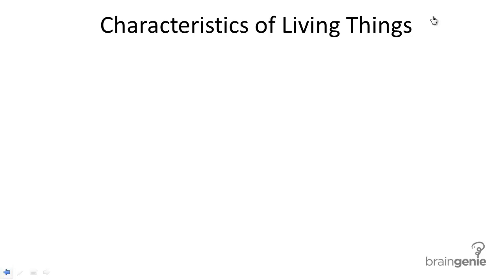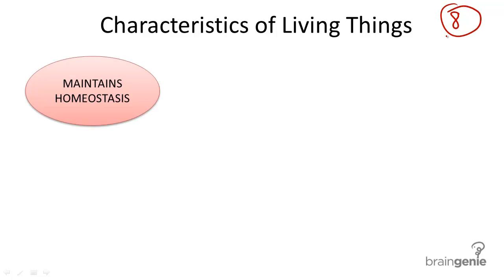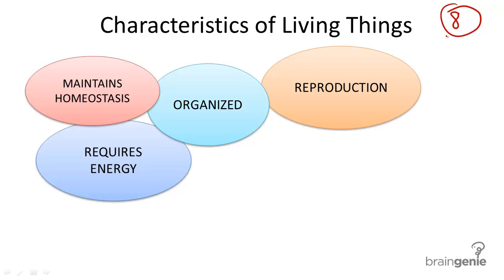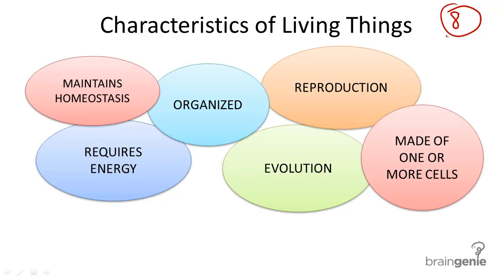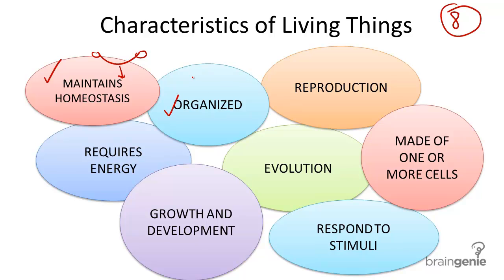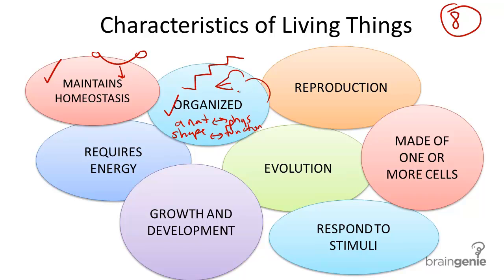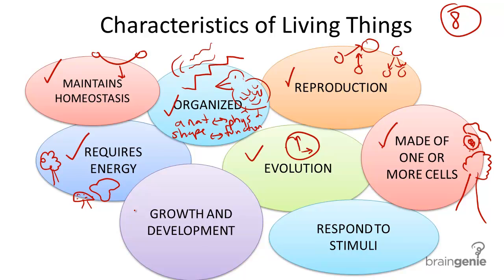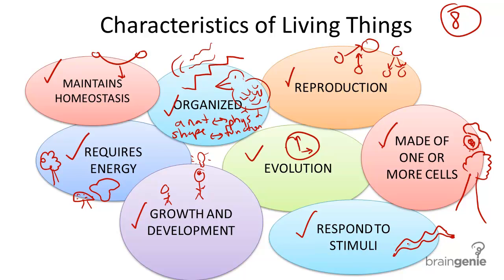2.1.1 Characteristics of Living Things